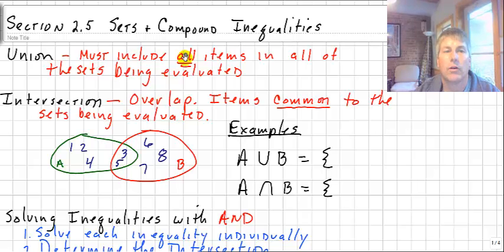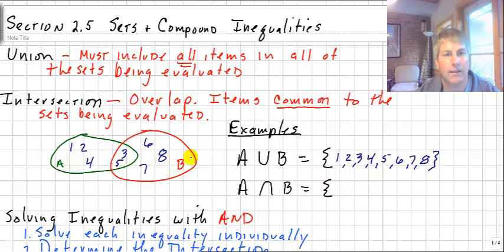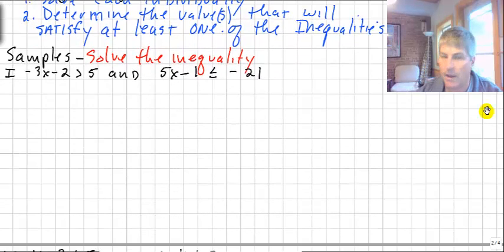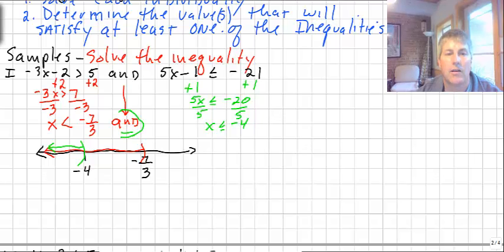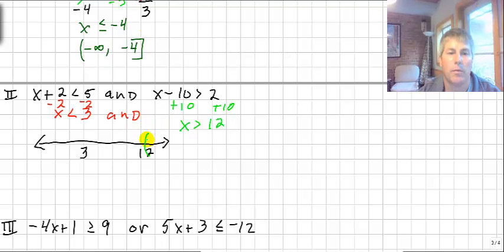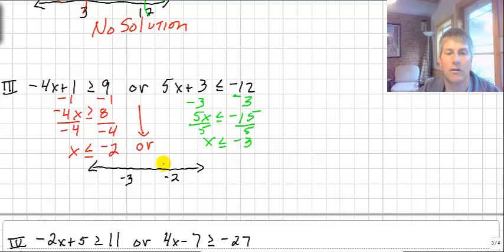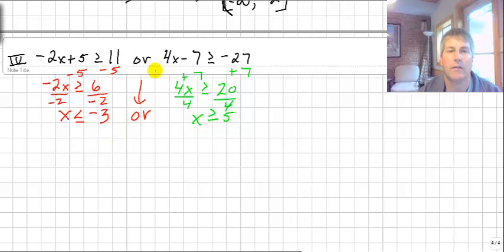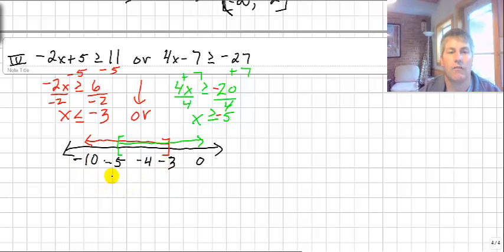Section 2.5 Sets and Compound Inequalz